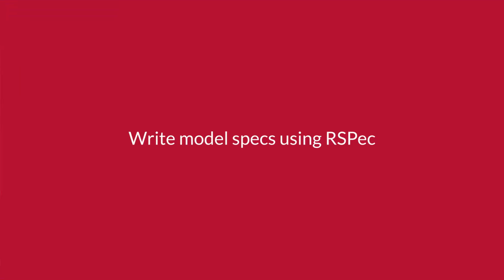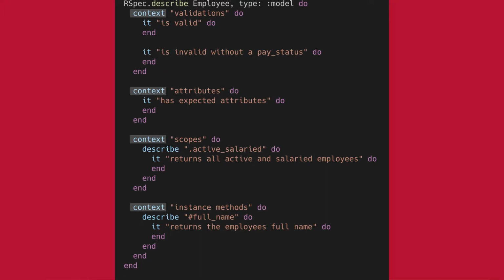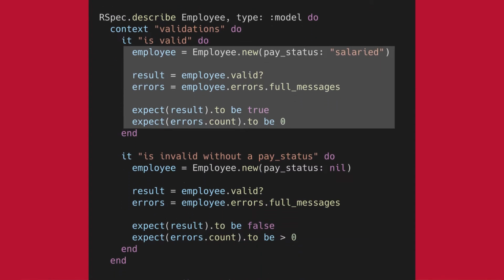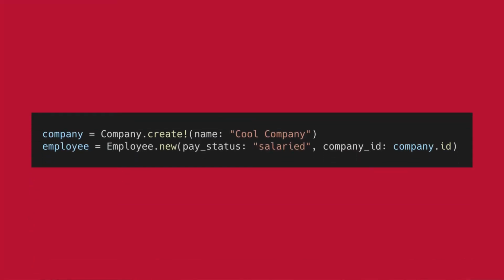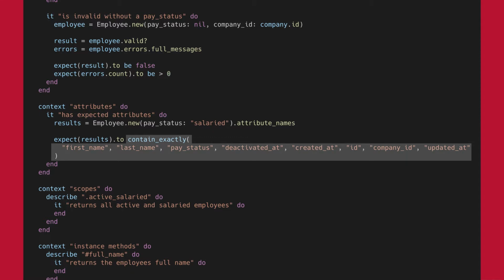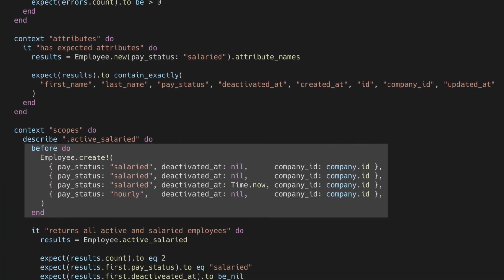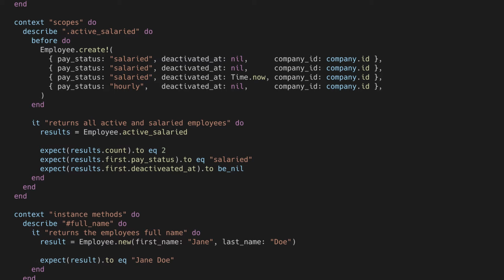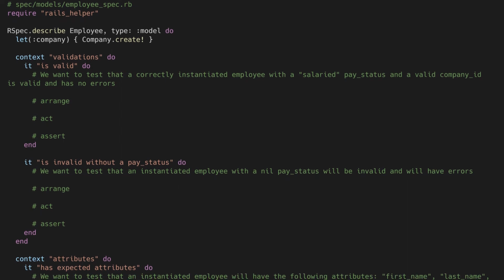Ruby on Rails - Model Specs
In this video, you'll learn how to write model specs using RSpec.